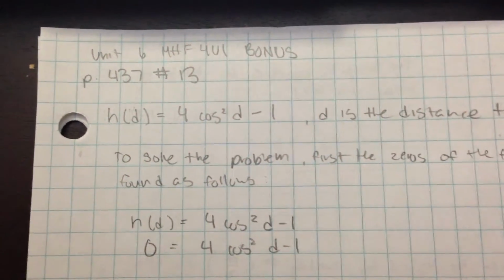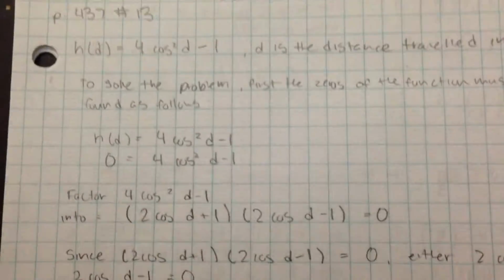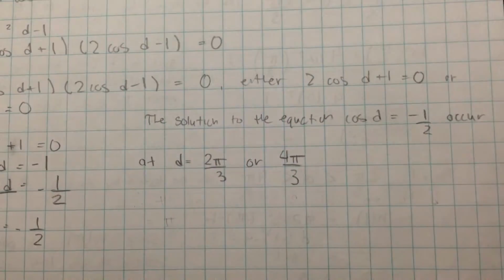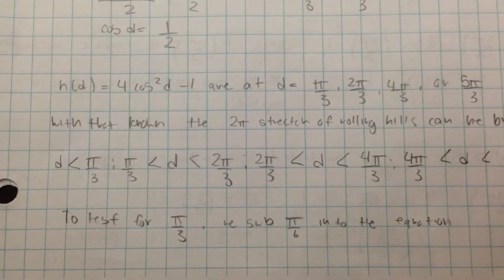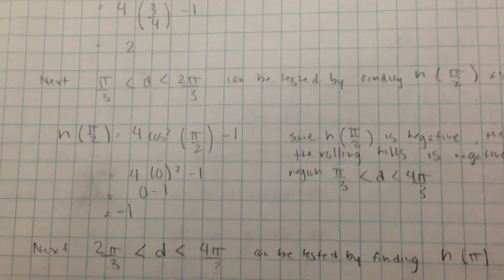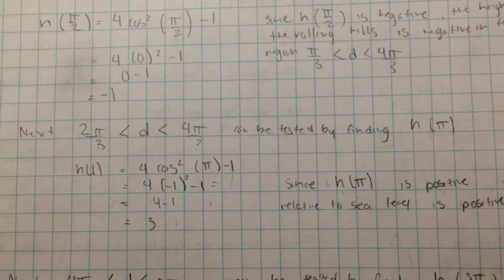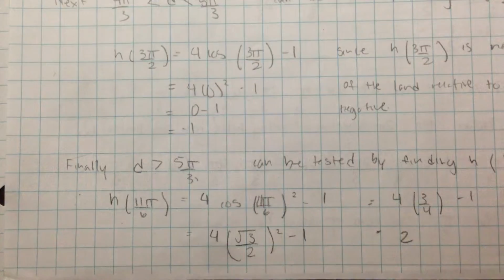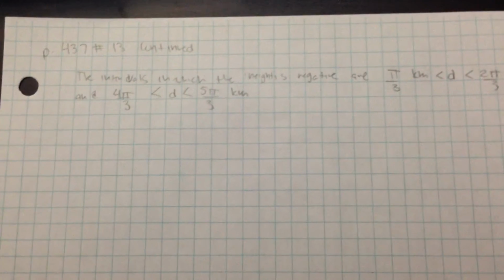UNIT #6 MHF 4U1 BONUS p. 437 #13